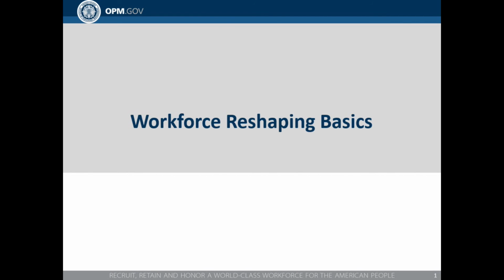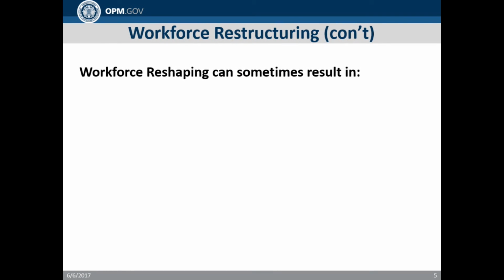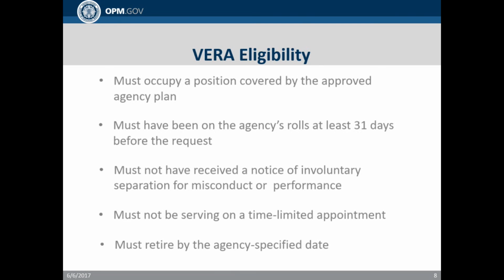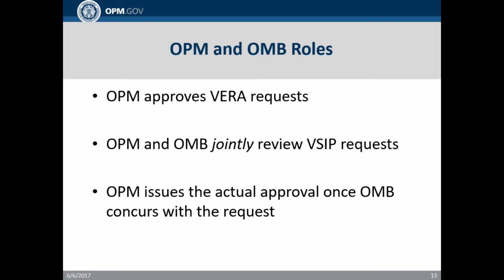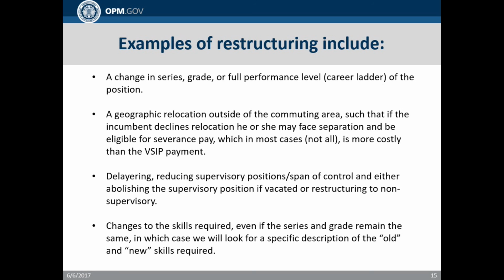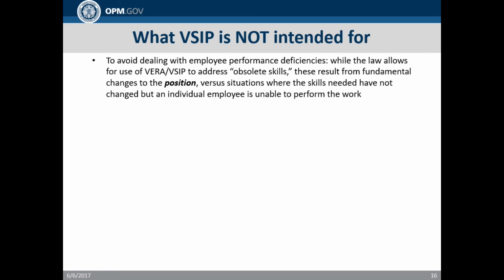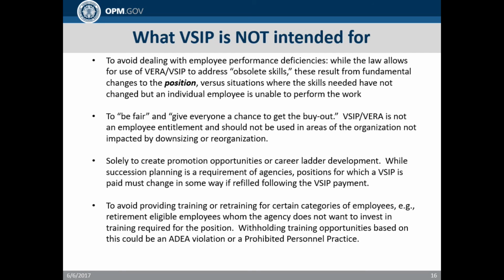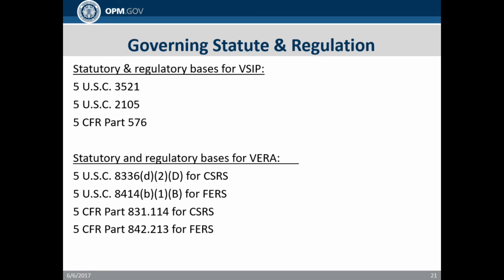VERA VSIP Training